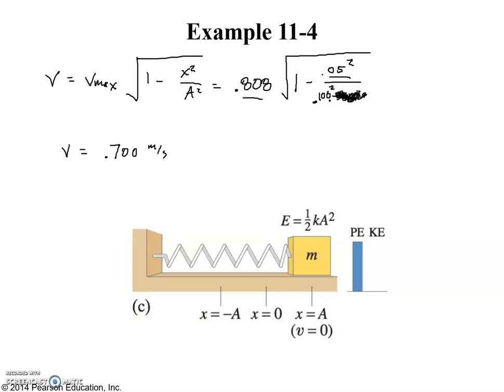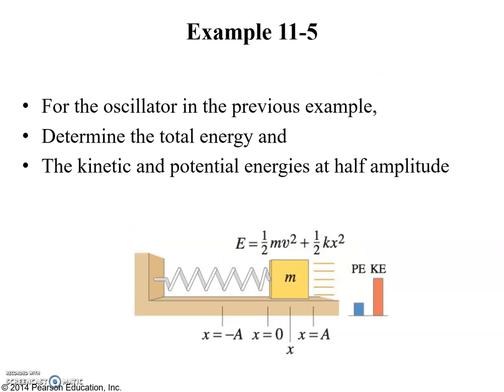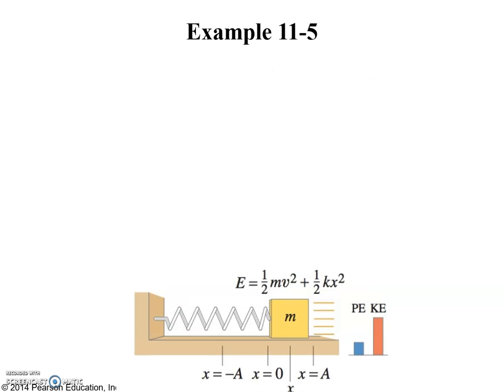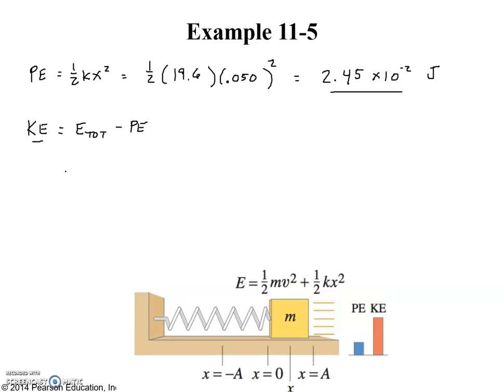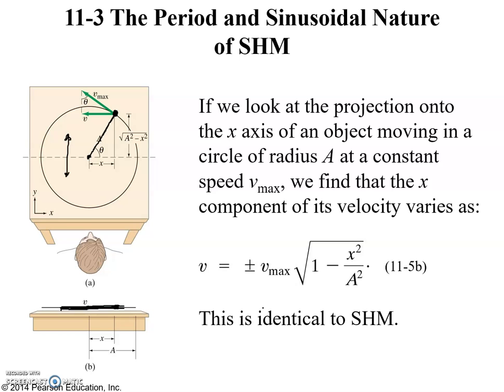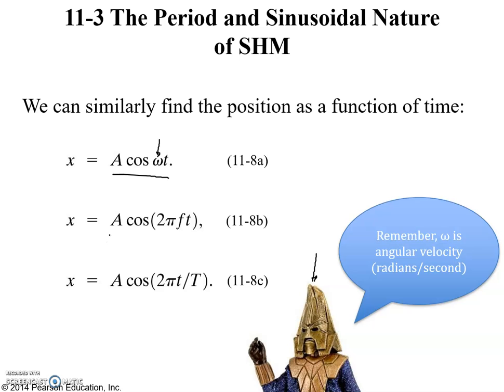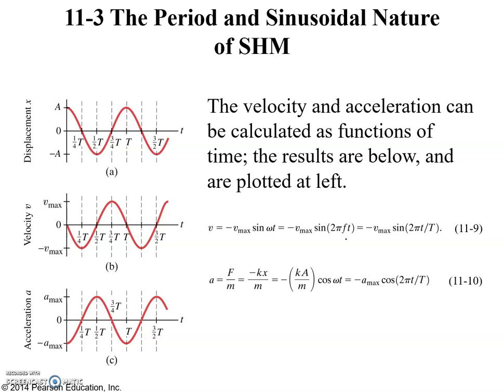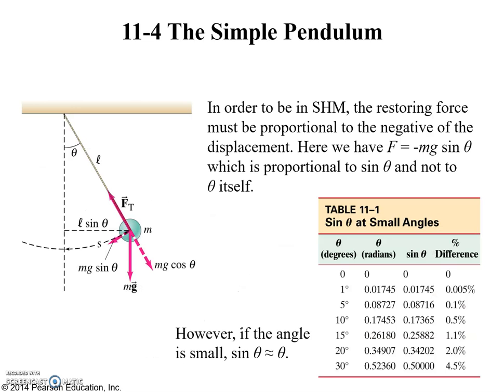PHSY 2010 ch11 pt3